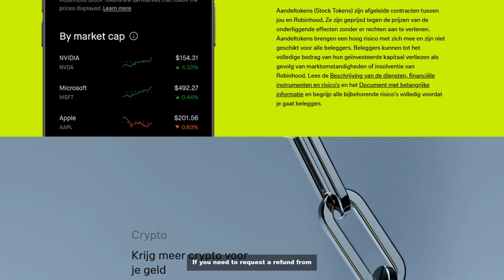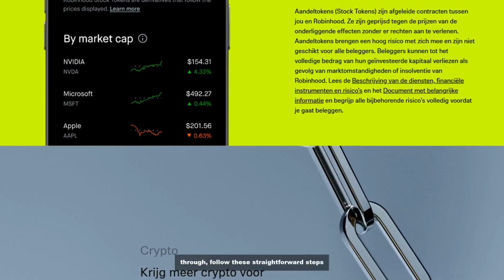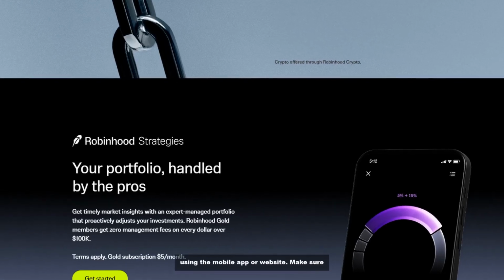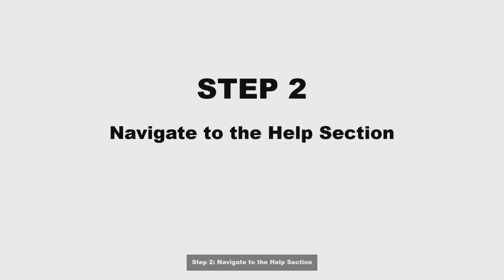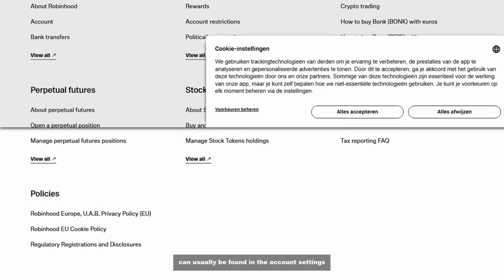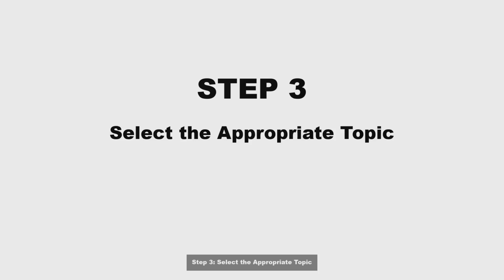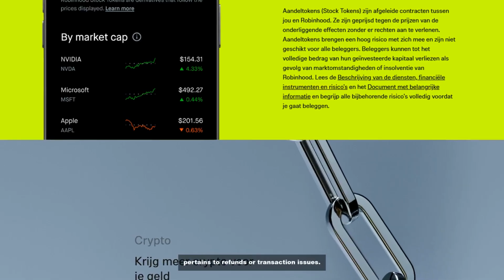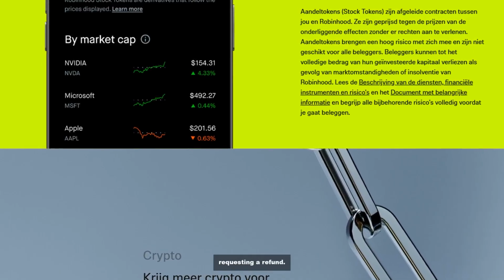How To Get A Refund From Robinhood When A Payment Goes Through 2026 (EASY GUIDE)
In this video, we will show you how to get a refund from Robinhood when a payment goes through 2026 (EASY GUIDE). Learn the step-by-step process to resolve payment issues and get your money back quickly.